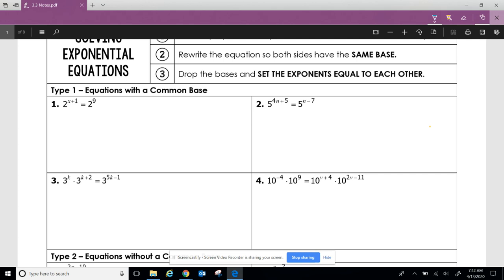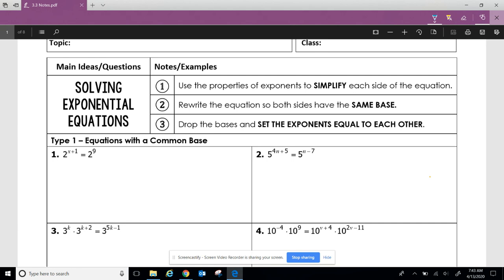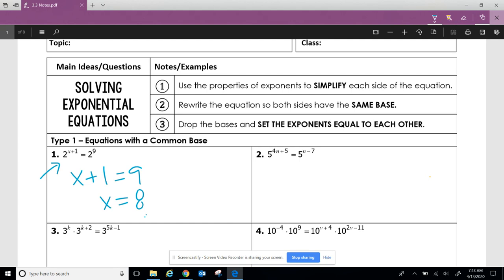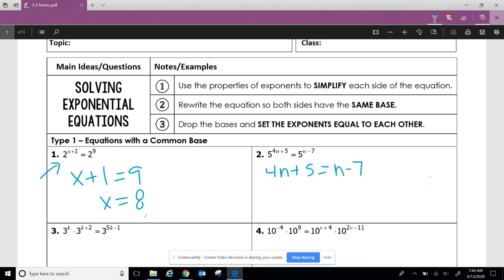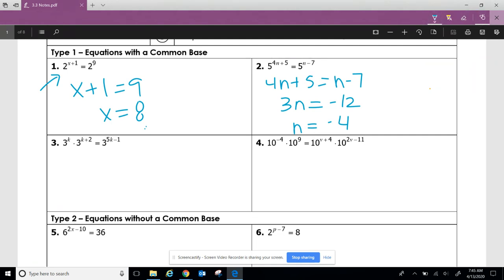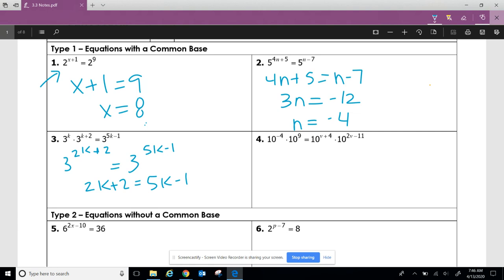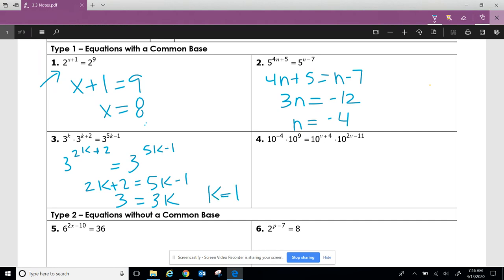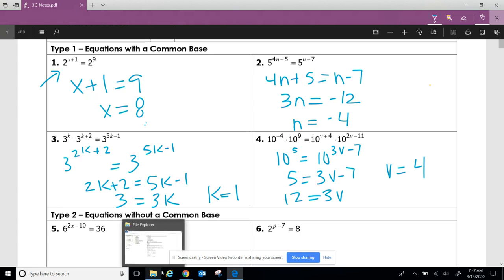PHS PreCalculus 3.3 Equations with a Common Base